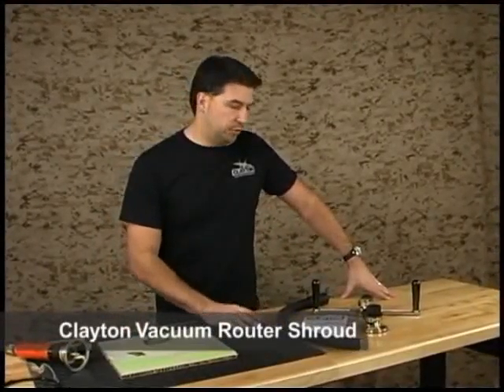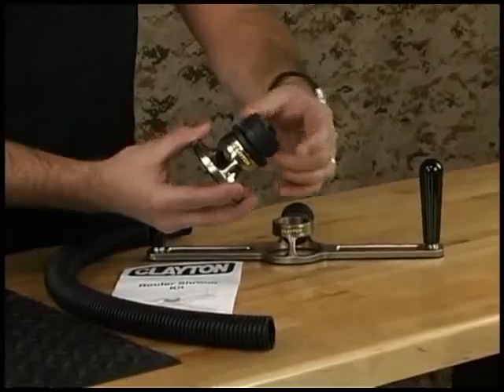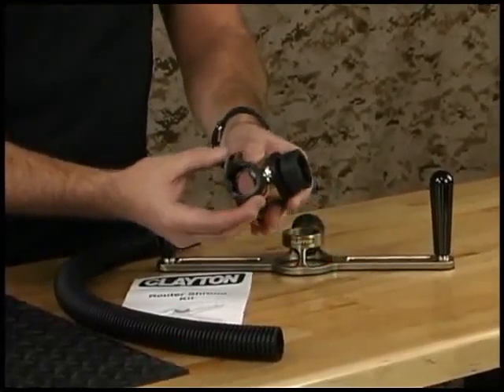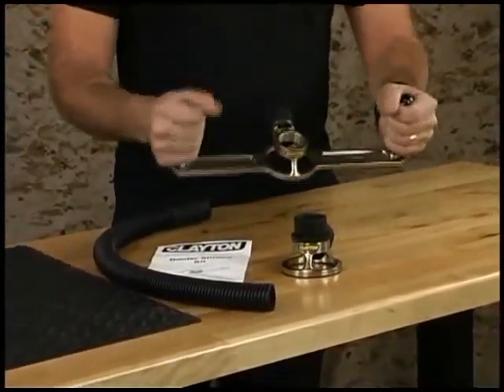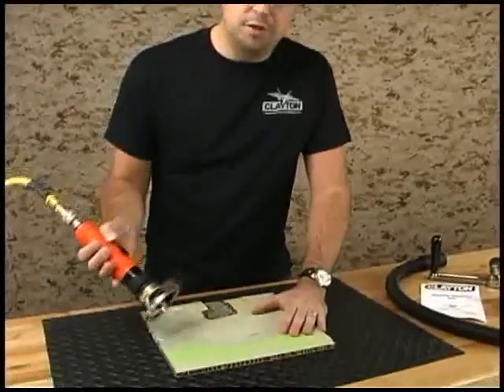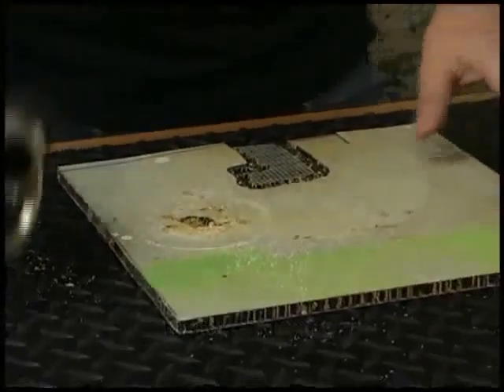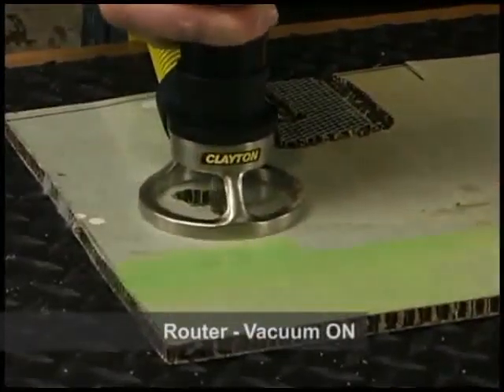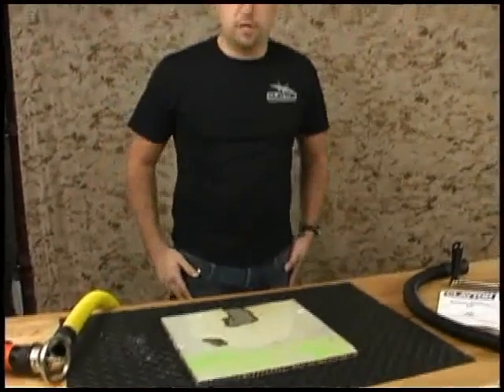Clayton Vacuum Router Shroud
Product information and demonstration of the Clayton vacuum router.  This shrouded router was designed in cooperation with engineers from NAVAIR to help control dust and debris during the routing of honeycomb panels on the V-22 Osprey. It provides controlled routing of small or large repairs, and can be used on any substrate.  This shroud is also excellent for FOD (Foreign Object Debris) prevention.